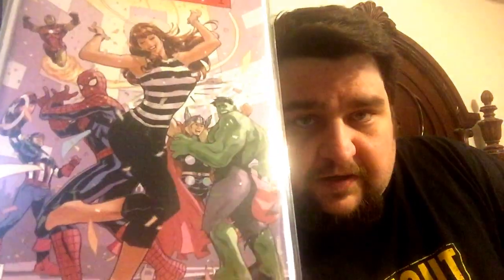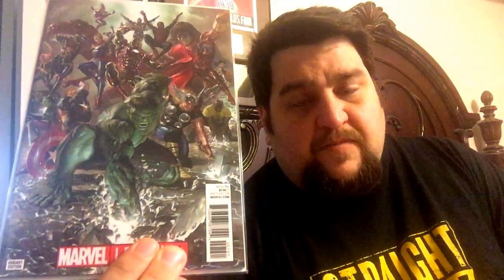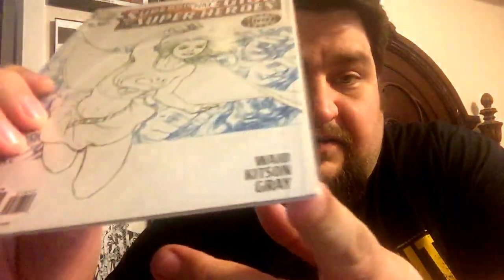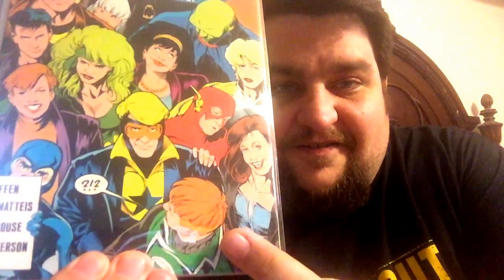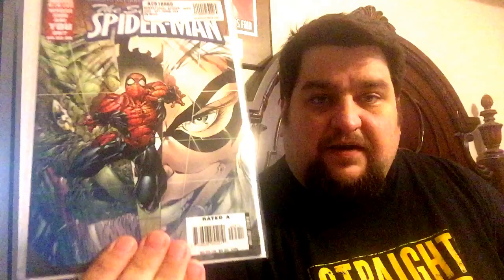Mark's Comic Haul, y'all! - 9/28/17 - New Comic Day pickups, Mike High Comics eBay box 2... damaged!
I run through some New Comic Day buys (lots of Marvel Legacy), and open my second eBay box from Mile High Comics, which sadly saw quite a bit of corner damage in shipping.